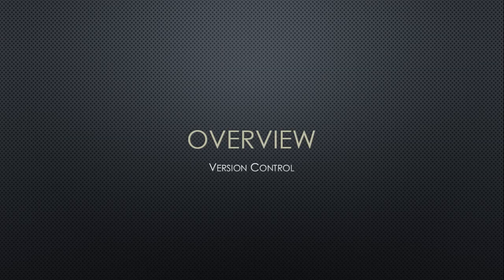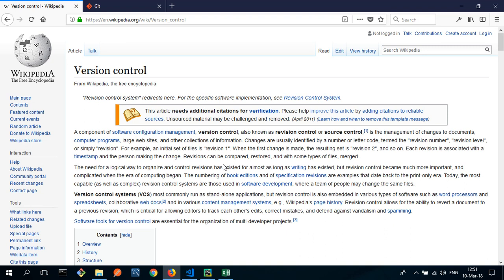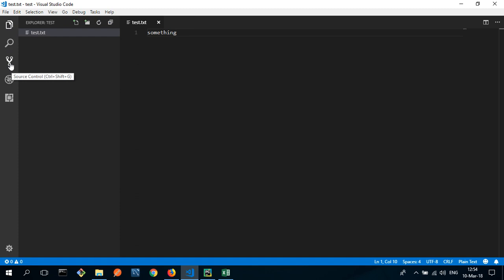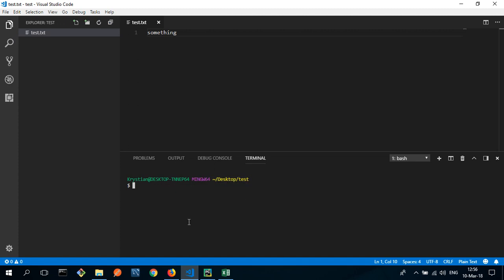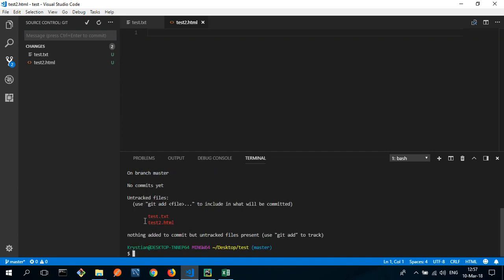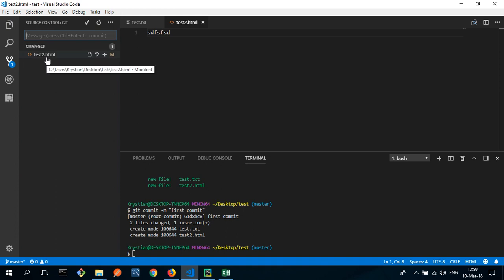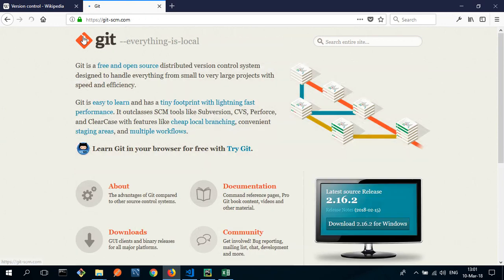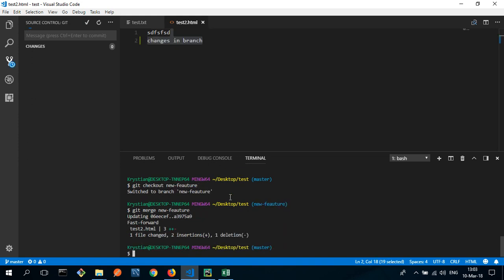GIT Version control introduction